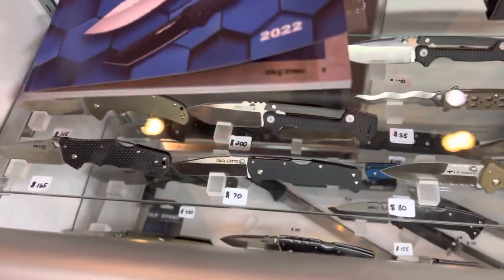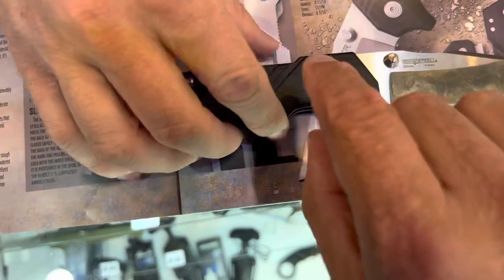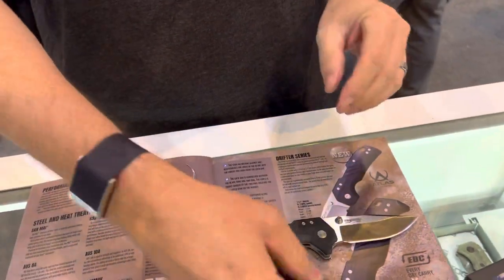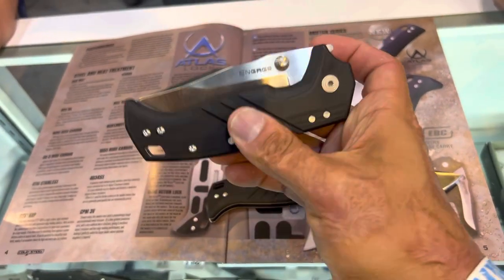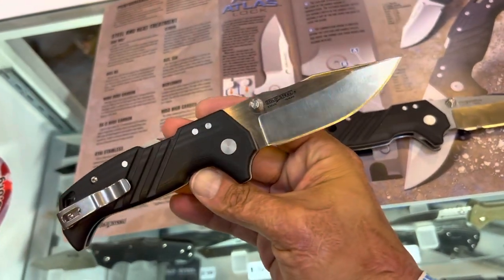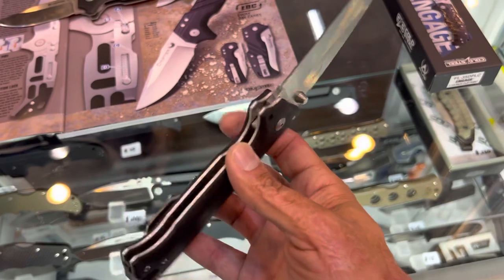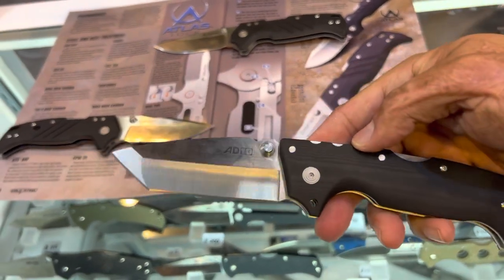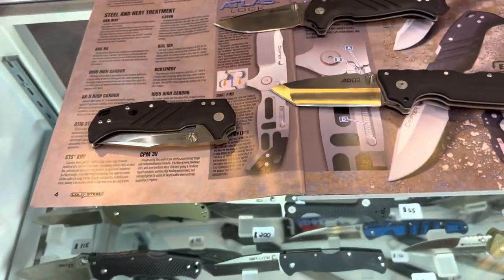NEW COLD STEEL ATLAS LOCK / BLADE SHOW Atlanta 2022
10%off code is KNIFETHERAPY that can be applied to all their store below